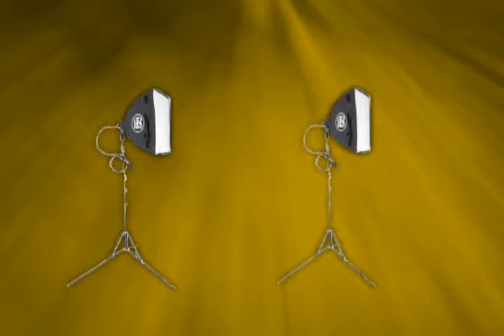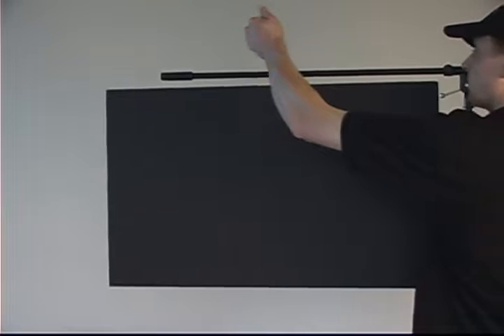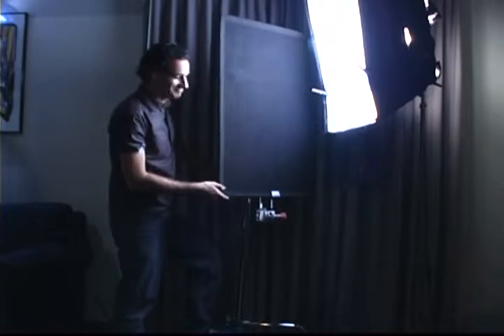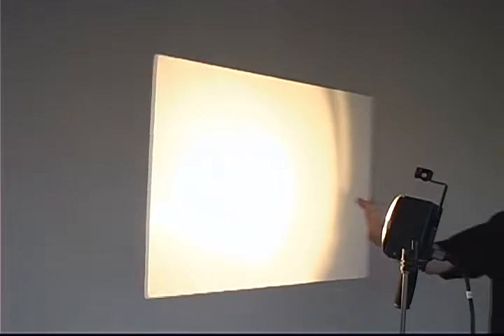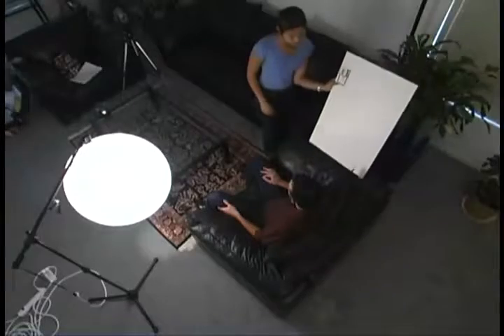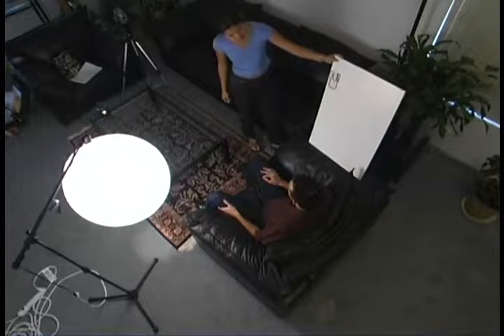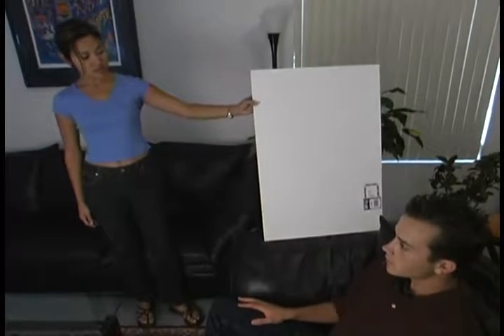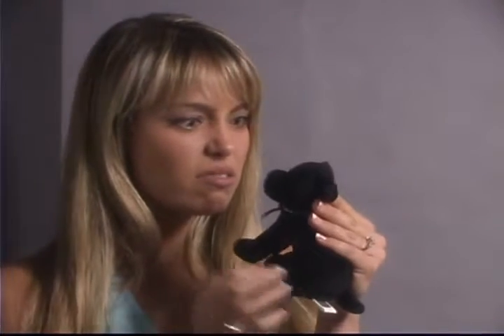Professional film and television lighting teaching 02 专业影视灯光教学02